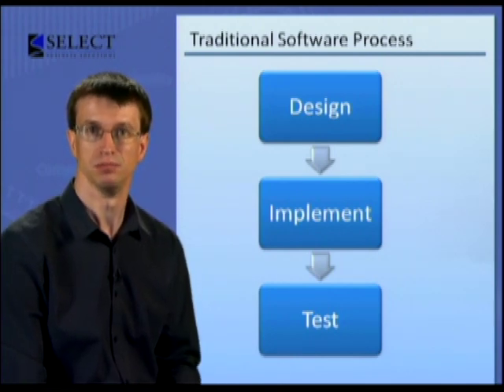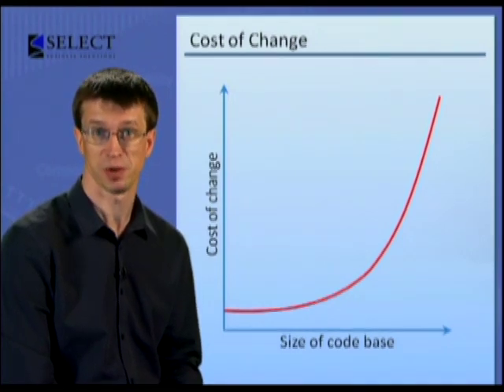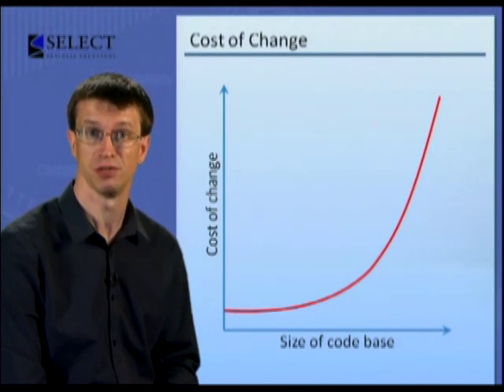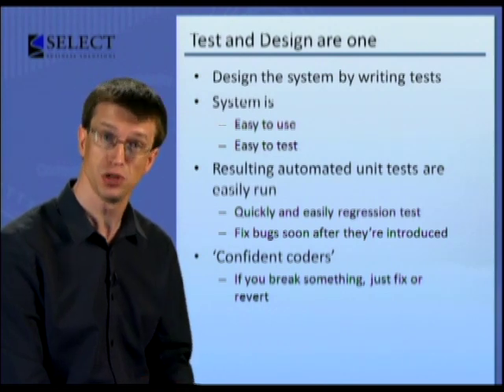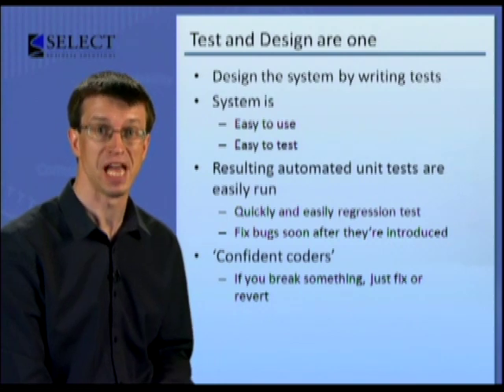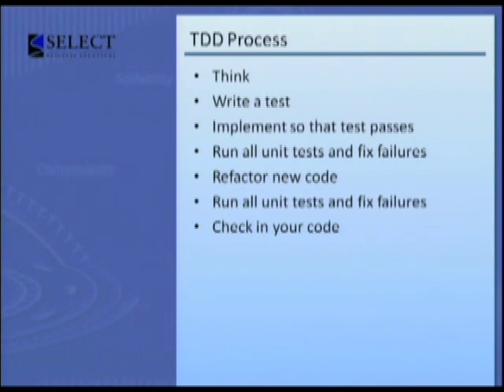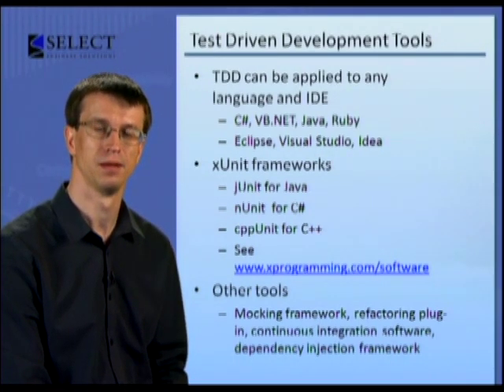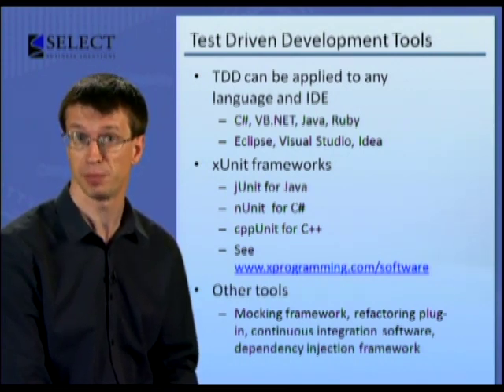Test-Driven Development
Test Driven Development is the practice of writing an automated unit test to test your code BEFORE you write your code. This module explores how to do test driven development -with examples.  Test driven development can be done in almost any language, and there are many different tools you could use, but for the sake of simplicity we do the whole demonstration in C#.